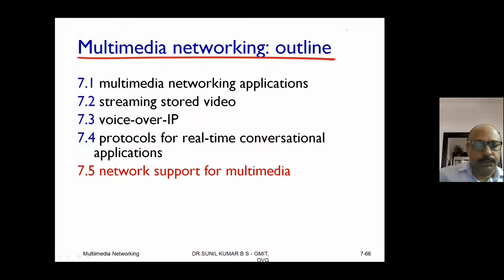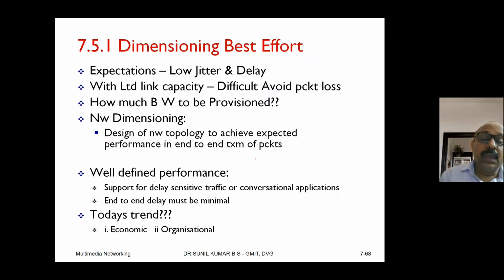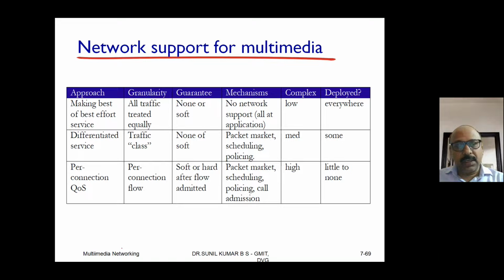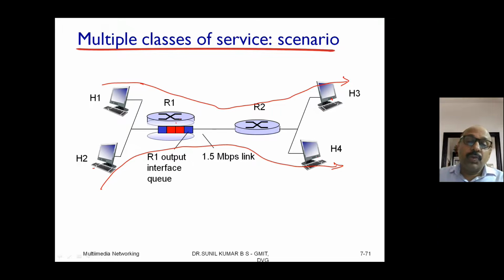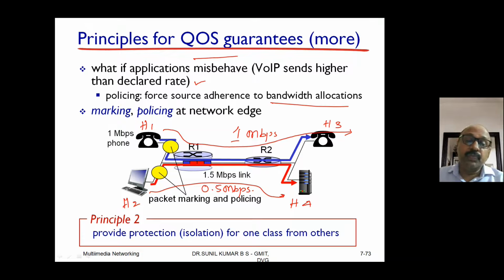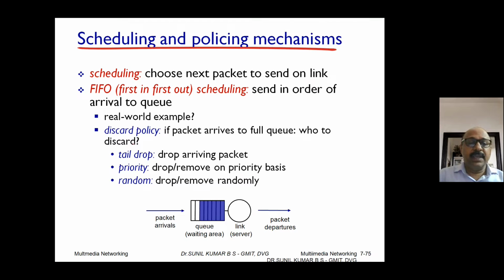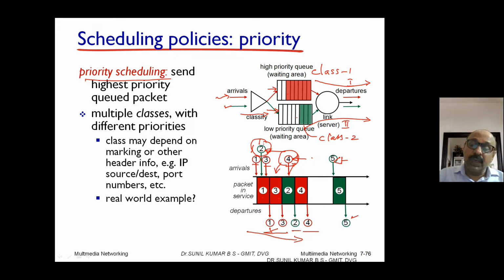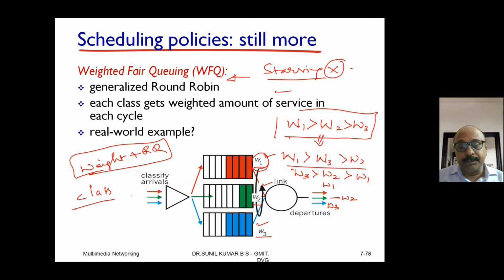CNS Module#5 Class#5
Best Effort Technique and Network supporting System...